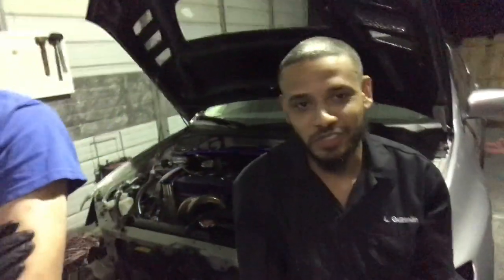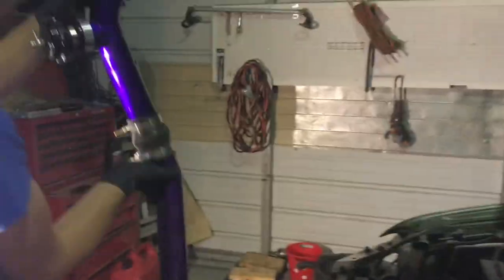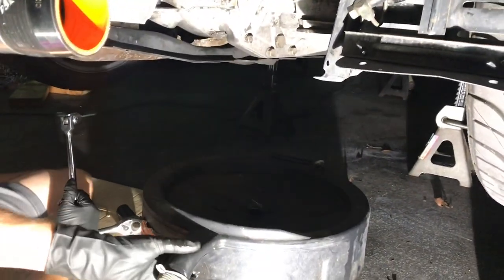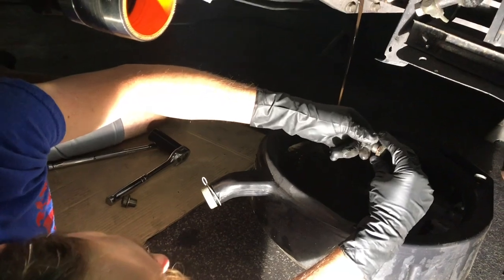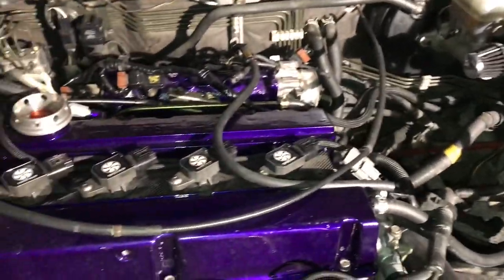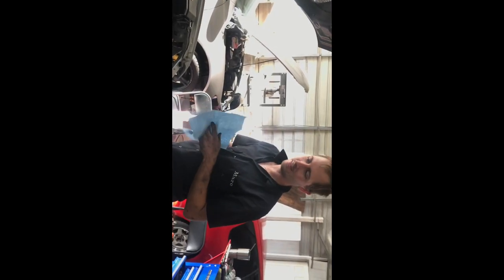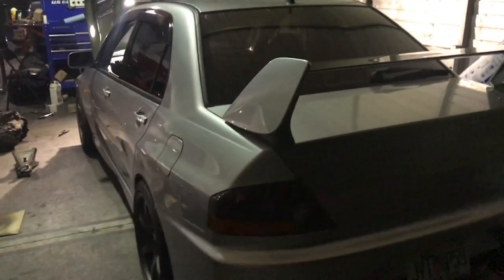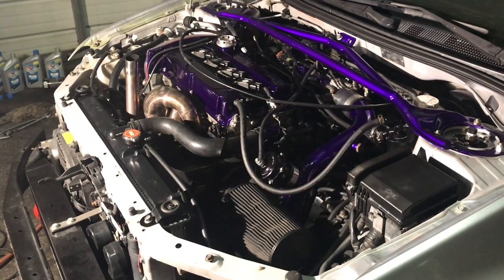Evo 8 Buschur Stage 2 Trans and Exedy Twin Disc Install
Transmission and Twin Disc On FLA_FX4 Evo 8